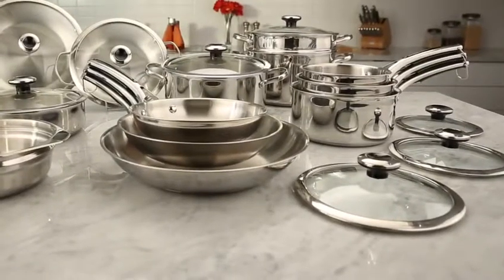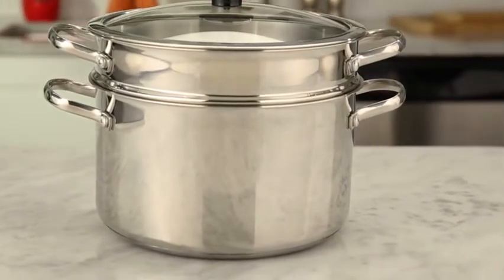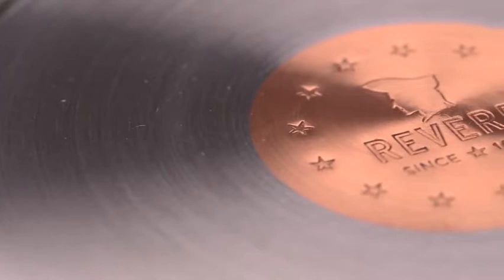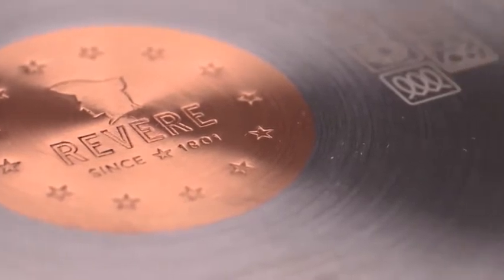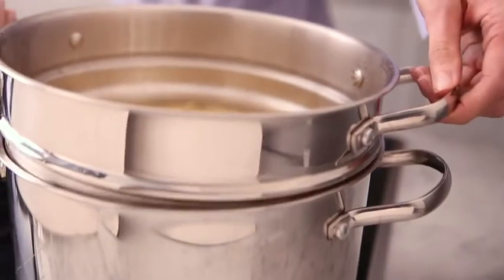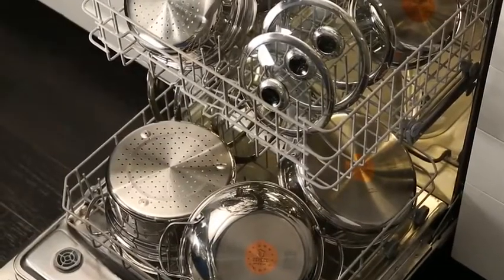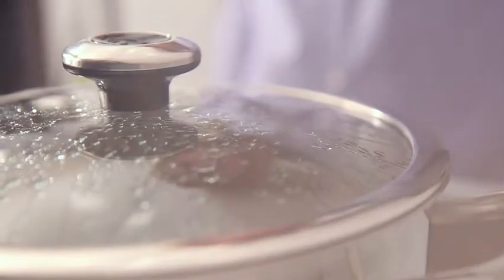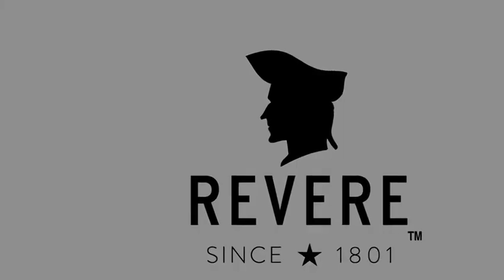Revere® 6 5 qt Stainless Steel Stock Pot with Pasta Insert & Lid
Revere®   6 5 qt Stainless Steel Stock Pot with Pasta Insert & Lid, Revere®   6 5 qt Stainless Steel Stock Pot with Pasta Insert & Lid